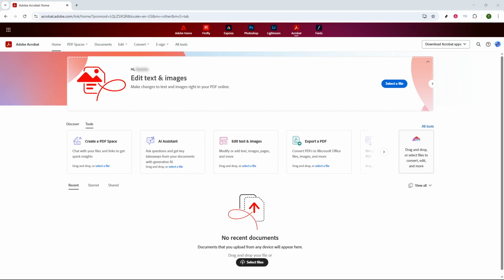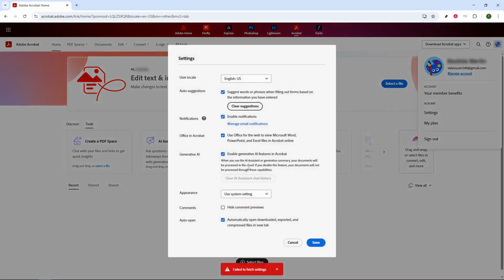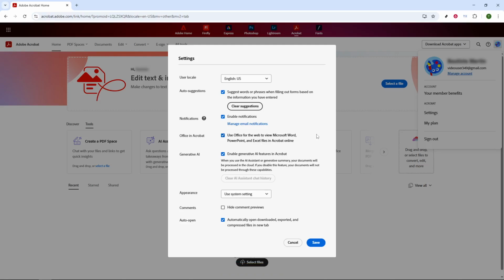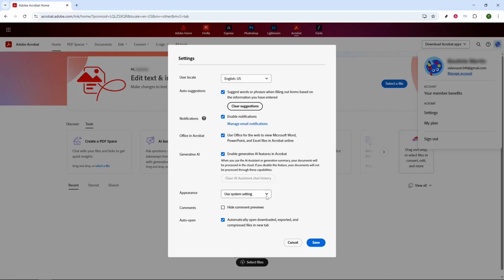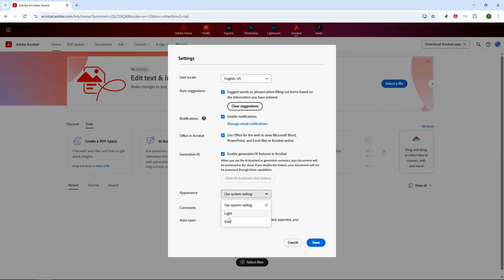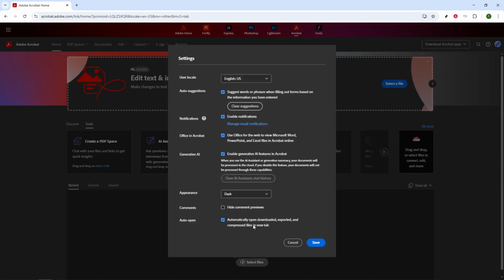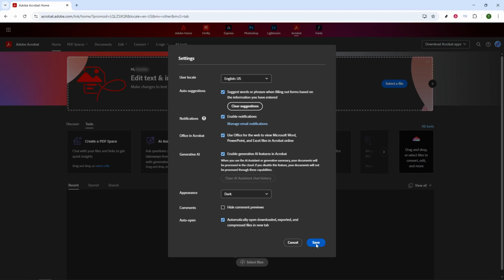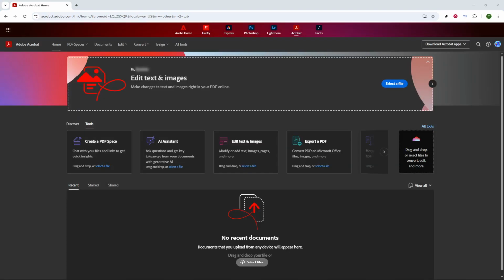How to Enable Dark Mode in Adobe Acrobat Reader [2026 Full Guide]